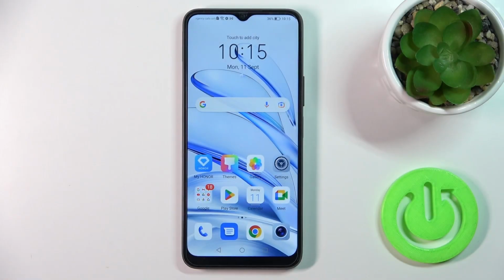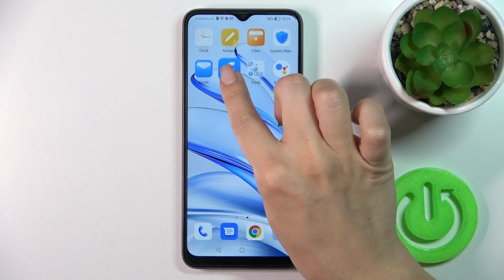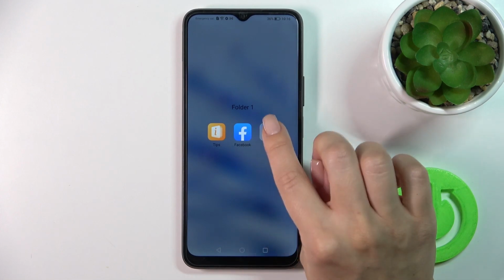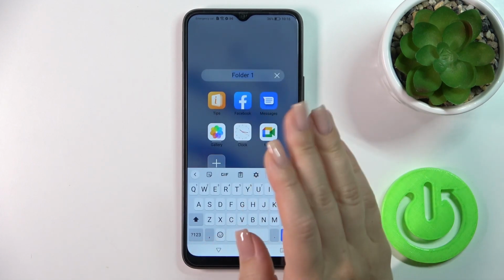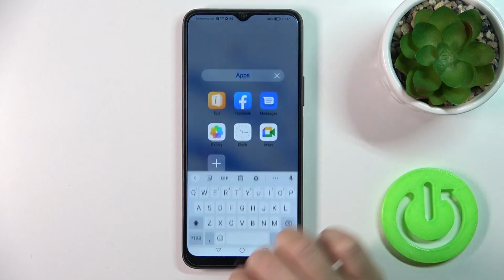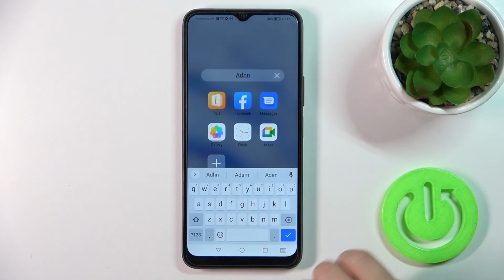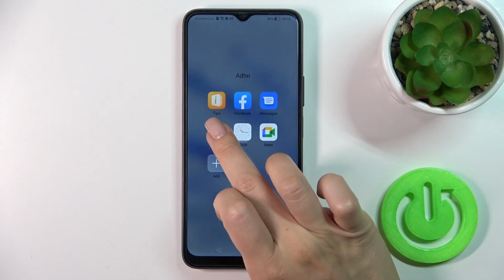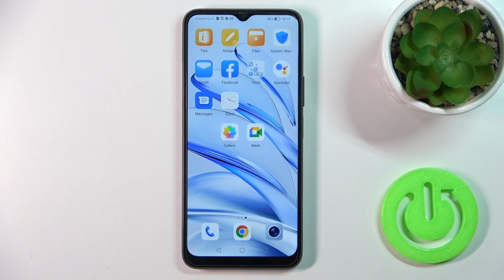How to Create & Manage Home Screen Folders on HONOR 70 Lite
Take control of your app organization! Join us in this video as we guide you through managing home screen app folders on your HONOR 70 Lite. Learn how to create, customize, and tidy up your home screen for a more efficient and clutter-free experience. Watch now to streamline your device!

How to merge home screen apps into folders on HONOR 70 Lite? How to rename a home screen folder on HONOR 70 Lite? How to add an app to a folder on HONOR 70 Lite? How to remove an app from the home screen folder on HONOR 70 Lite?